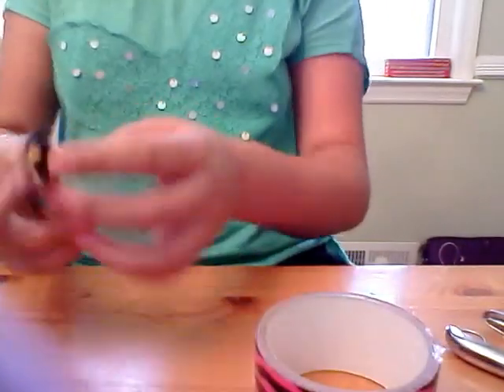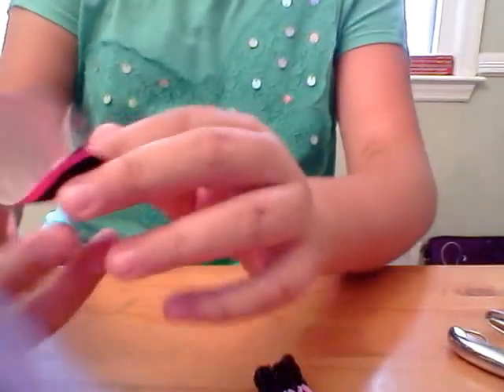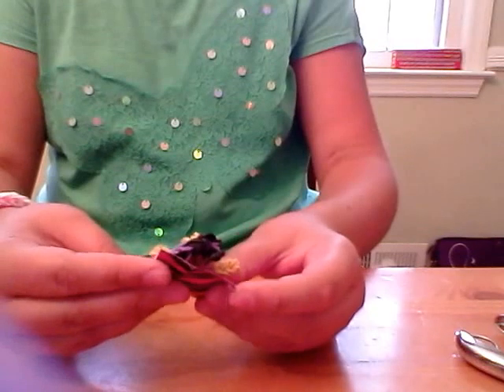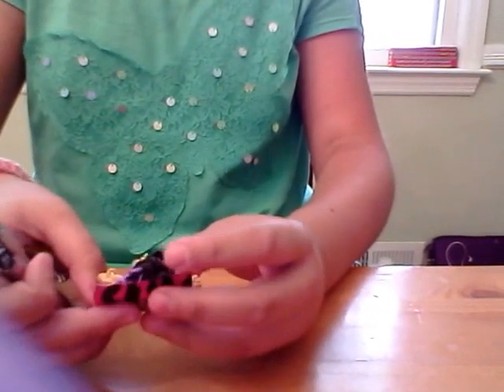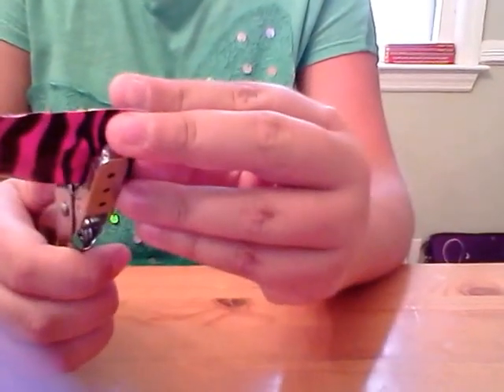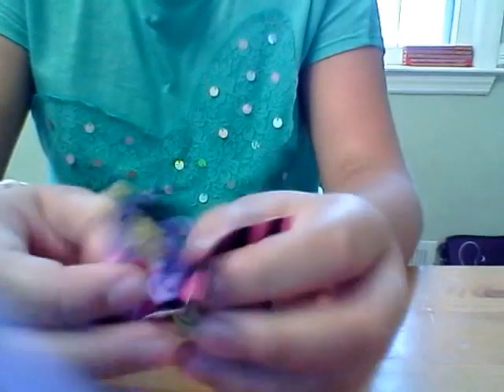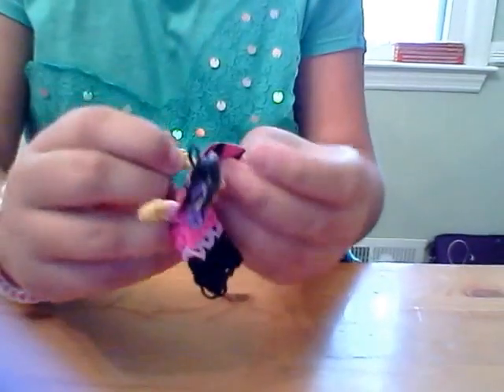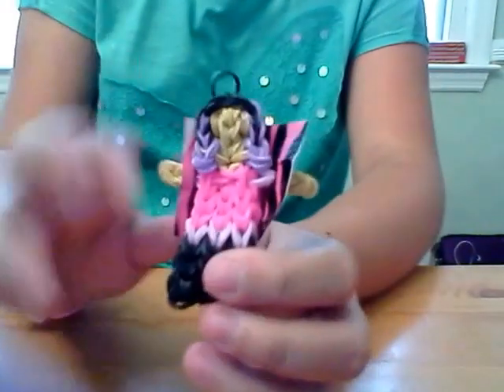Rainbow Loom Disney Descendents Part 4